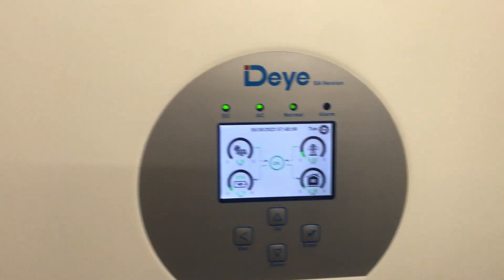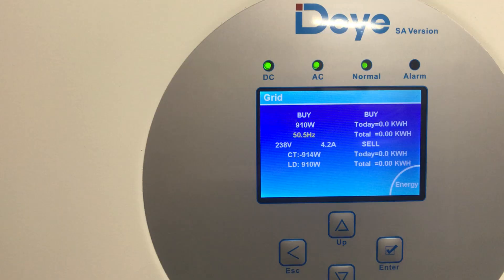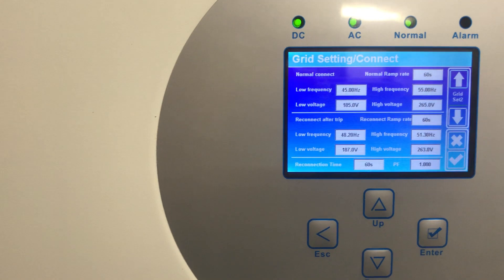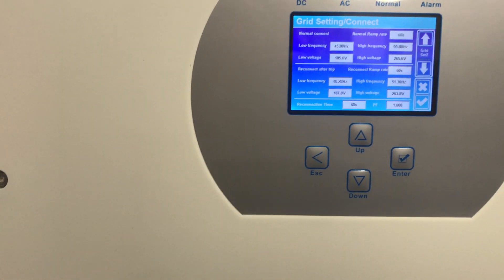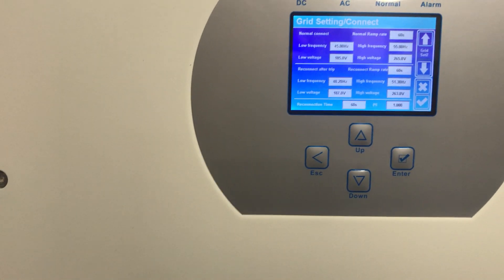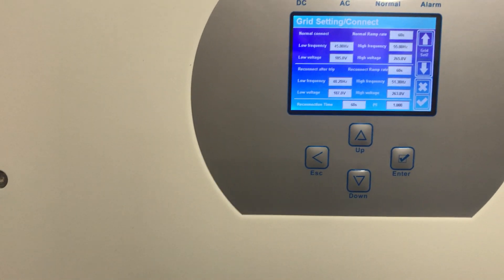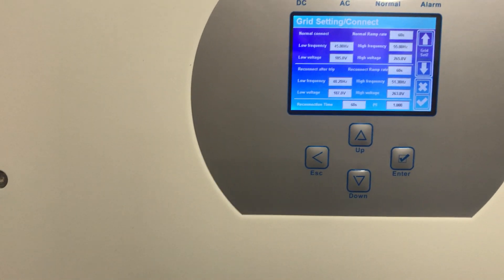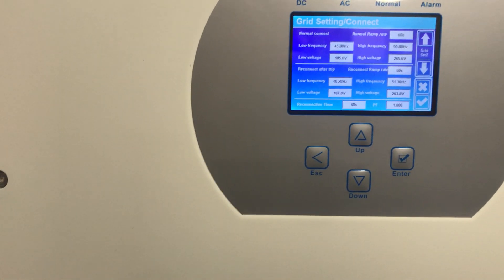DEYE inverter off-grid setup, connecting a pull-start generator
I have a 8kW DEYE inverter employed in an off-grid setup, i.e. it's not grid tied or connected to the grid at all.
For backup purposes there is an old pull-start petrol generator, which I have connected to the GRID input on the inverter.

The generator is hooked up as follows:
E: Generator earth connected to the earth busbar and ground spike (not connected to the earth terminal of the GRID input on the inverter.
L: Generator live connected to inverter live in the GRID input.
N: Generator neutral connected to inverter neutral on the GRID input.

I originally had the generator hooked up to the GEN input of the inverter, but could not monitor the voltage/frequency, and could not get the inverted to accept the generator.

Moving the generator to the GRID input allowed me to monitor the incoming voltage/frequency and it seems there is more flexibility in setting tolerances for the GRID input.

Once the generator is started, I switch on the 2-pole isolator breaker to connect the generator to the inverted GRID input. Then it takes about a minute or two before the inverter locks onto the generator.

Once the inverted has locked onto the generator, it seems to be fairly stable and then you can start adjusting settings.

The video goes through the settings I've used and had some success with.